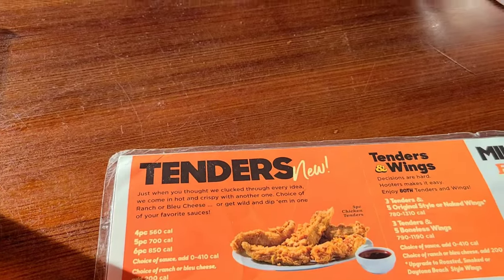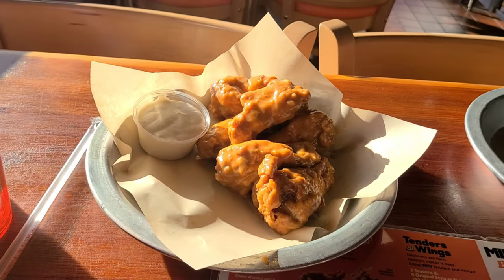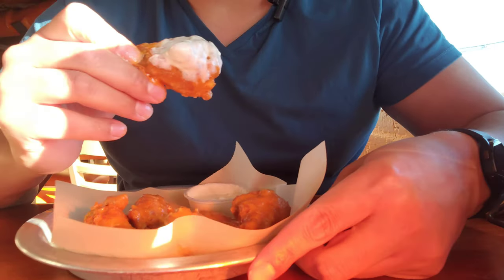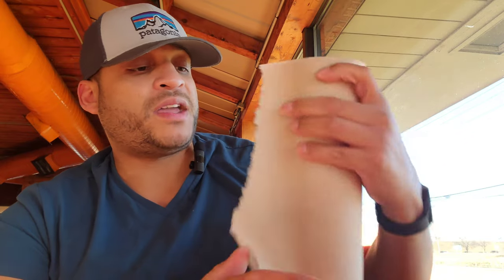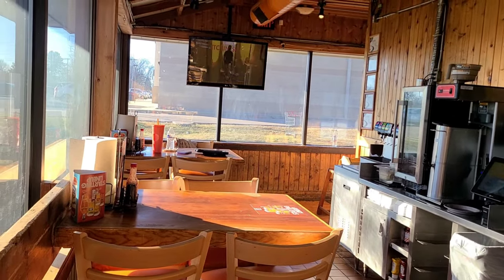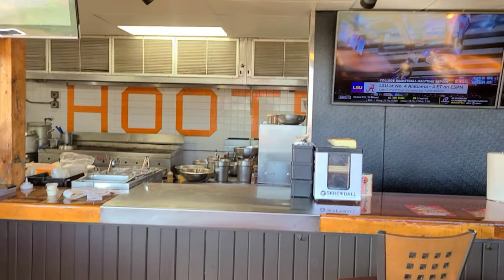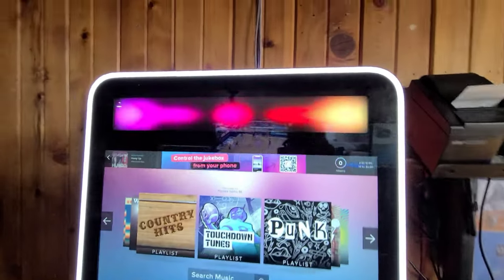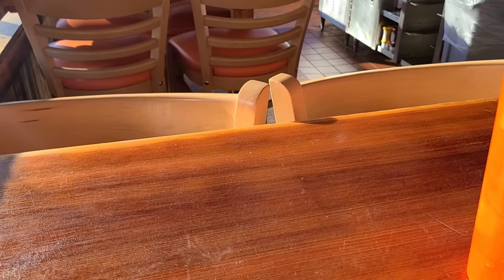Could This Be The Best Hooters?! | Taylor, Michigan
Come with me on another adventure around Michigan! This time, we're in Taylor, MI.